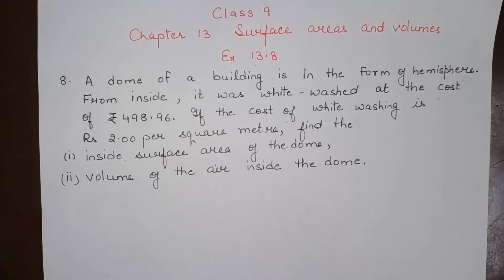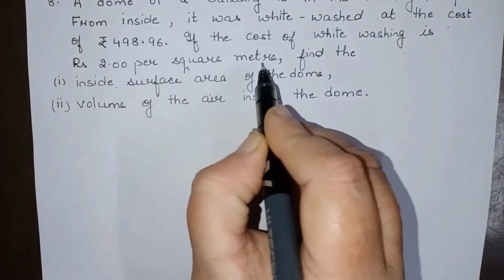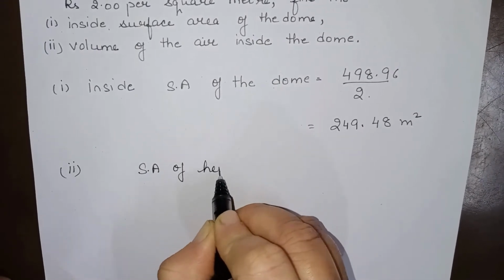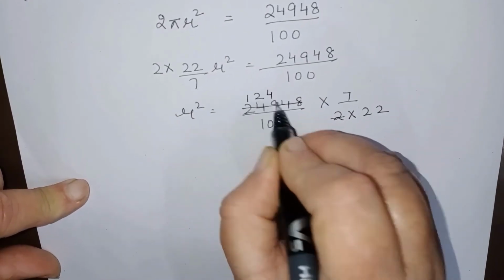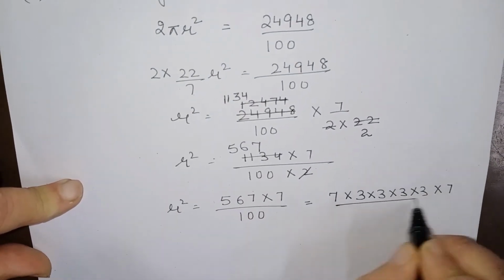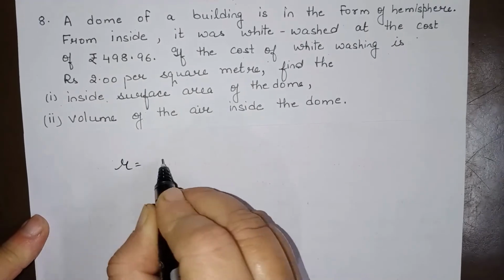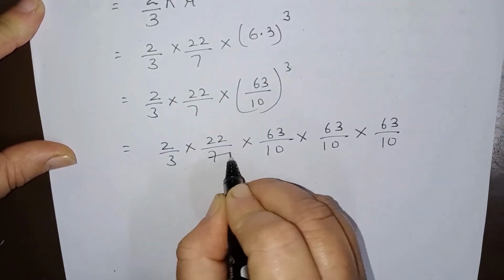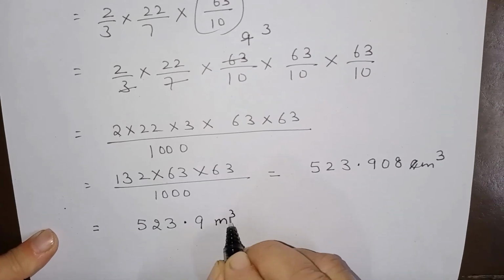CLASS 9 | EX. 13.8 SUM NO. 8 | SURFACE AREAS AND VOLUMES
A dome of a building is in the form of hemisphere. From inside, it was white washed at the cost of Rs. 498.96. If the cost of white washing is Rs. 2 per square meter, find the
1. inside surface area of the dome
2. volume of the air inside the dome